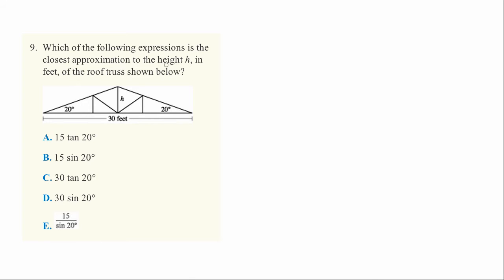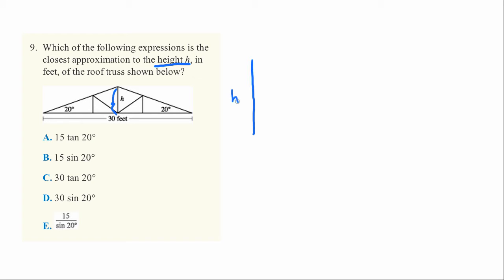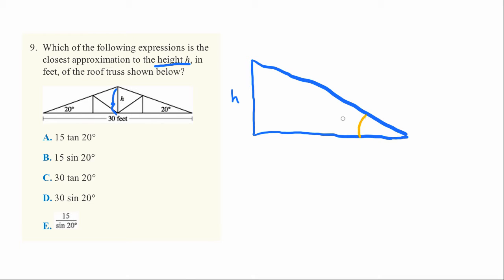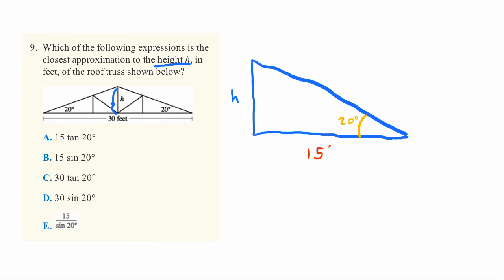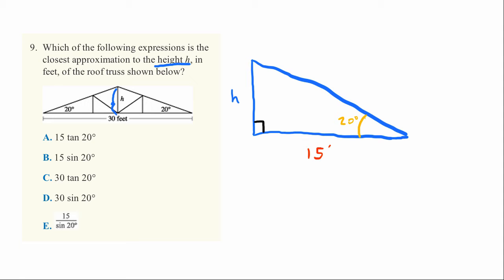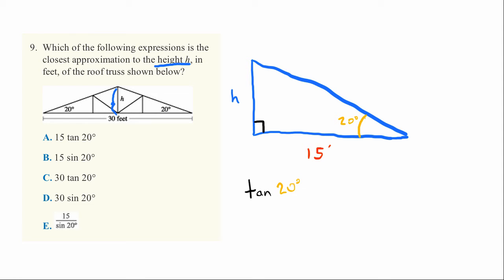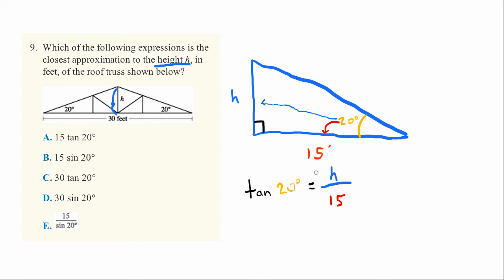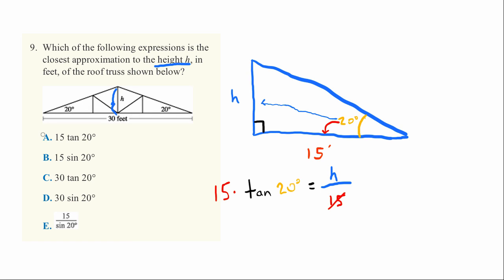ACT Practice Exam - Math Set 4 Question 9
Which of the following expressions is the closest approximation to the height h, in feet, of the roof truss shown below?